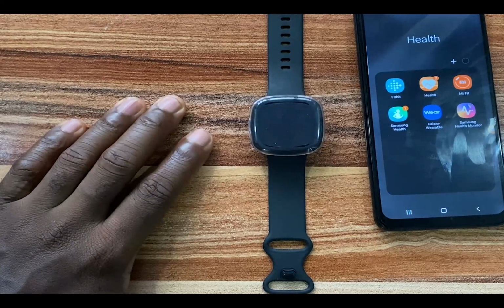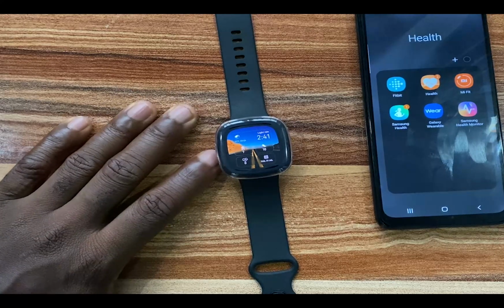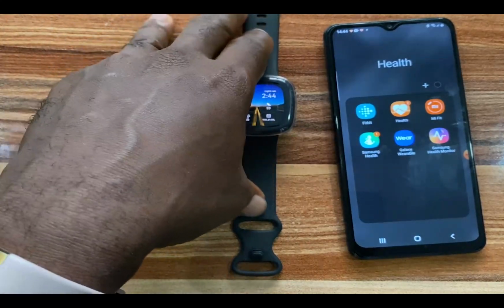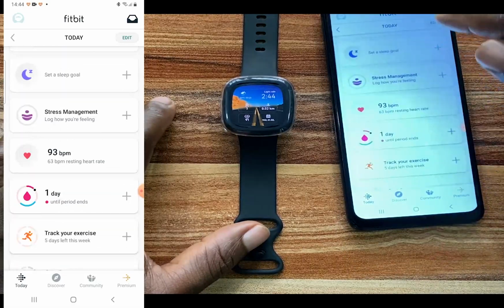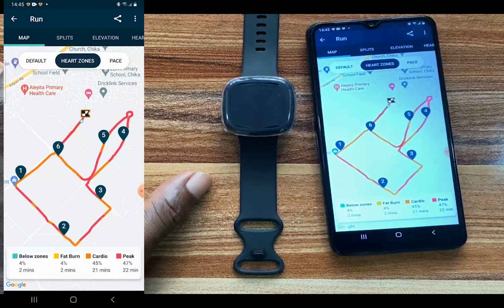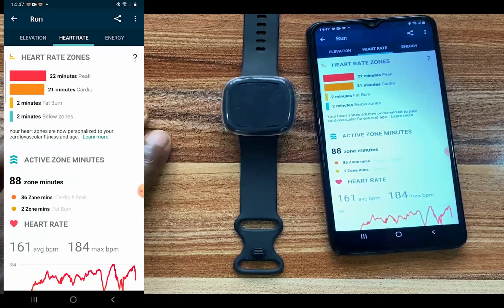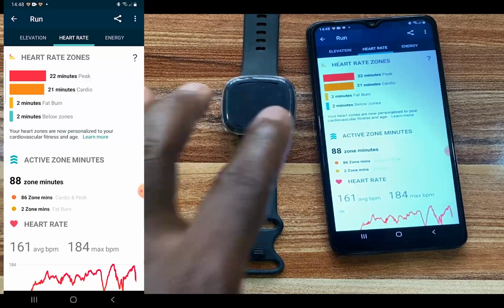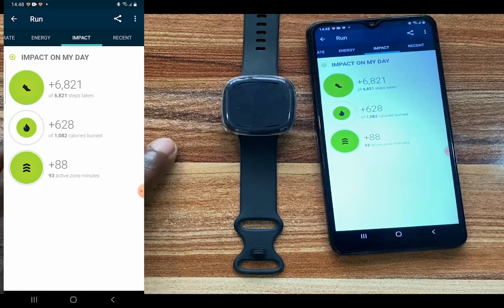How to Map Your Routes and Locations with Fitbit Sense and Versa 3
In this video, I talk about tracking your routes and locations with the Fitbit Versa 3.
Contents
0:00 - Intro
00:56 - How to map your routes with Fitbit Sense and Versa 3
02:15 - How to view maps and locations Fitbit Sense and Versa 3